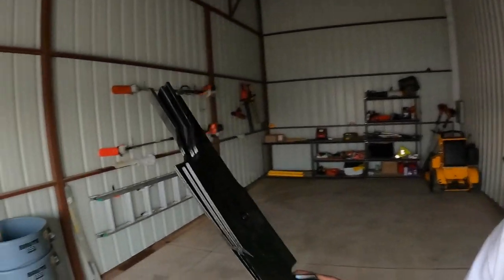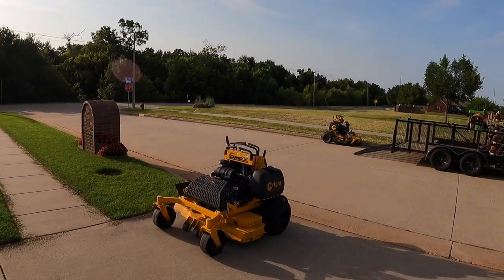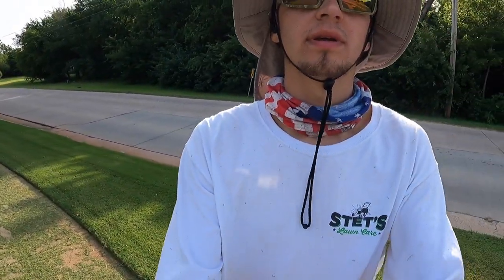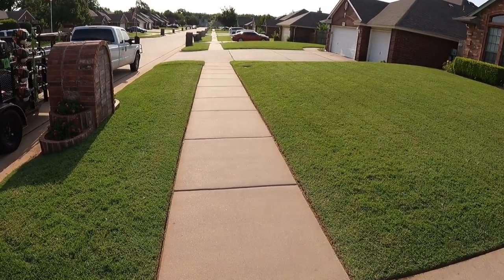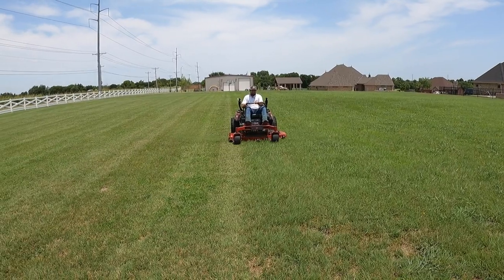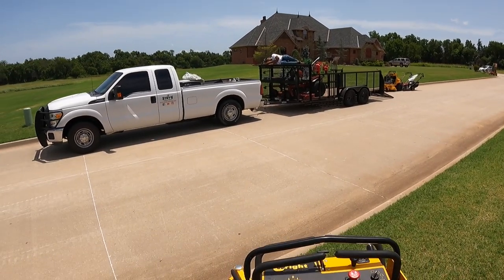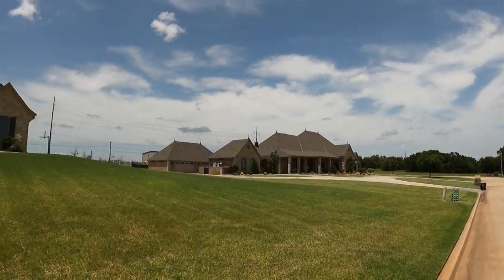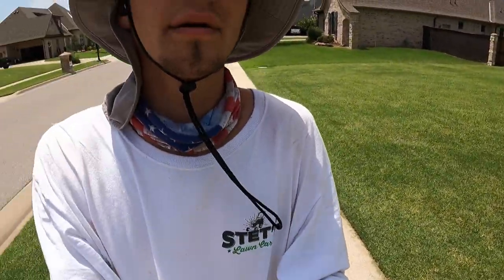Neighbor Calls The Police